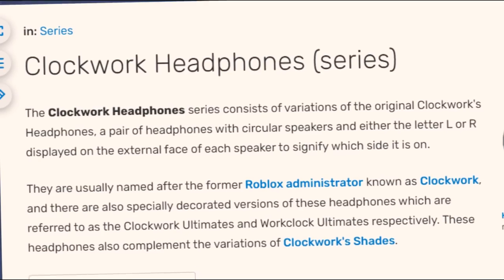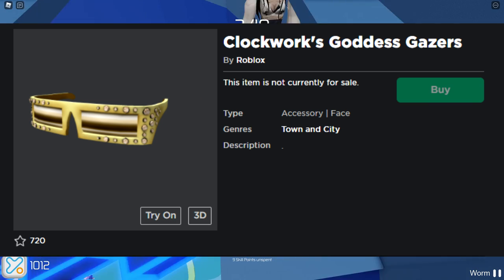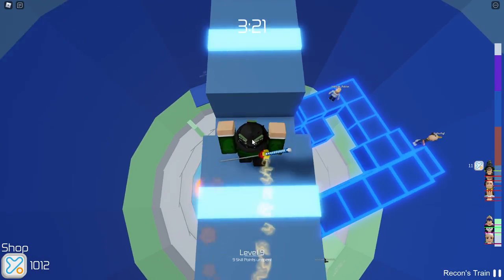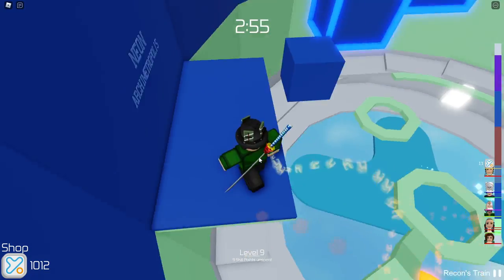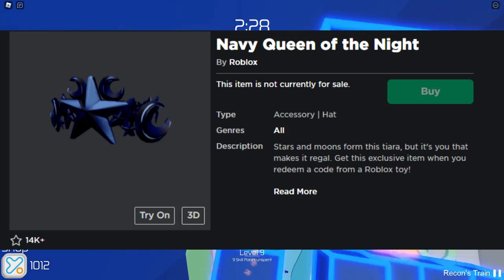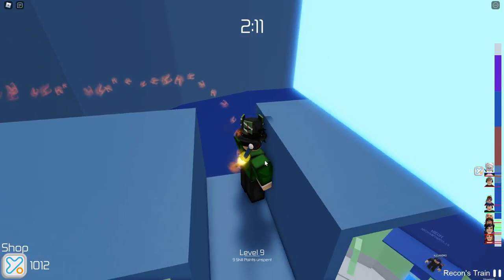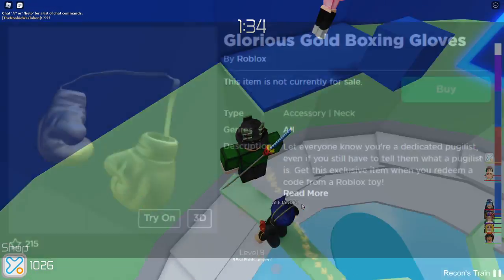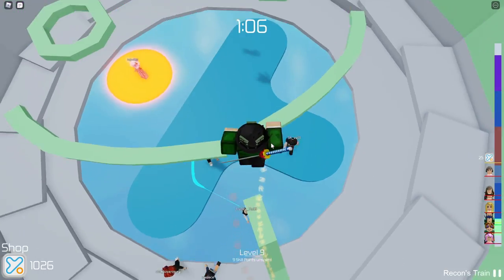(🤩TOY CODE!) HOW TO GET THE CLOCKWORK GODESS GAZE!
In todays video I will be discussing how to get the Clockwork Goddess Gaze on Roblox! I will be giving you all of the tips and tricks you need to know to get this Roblox items for your self!